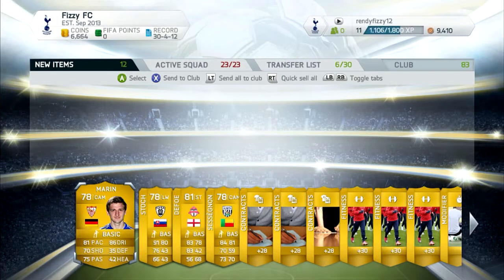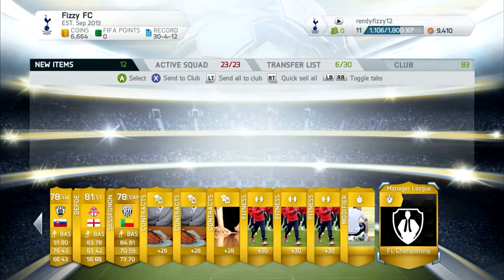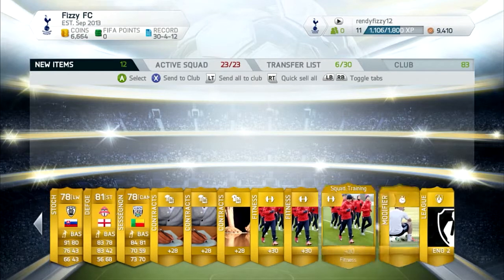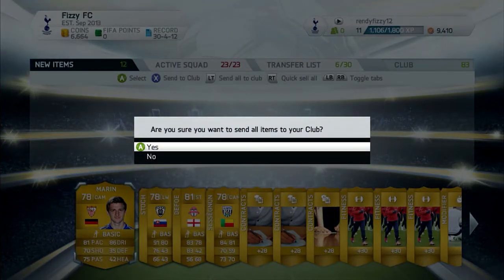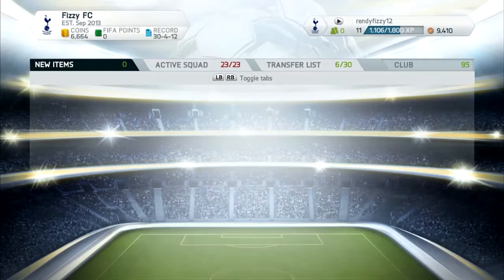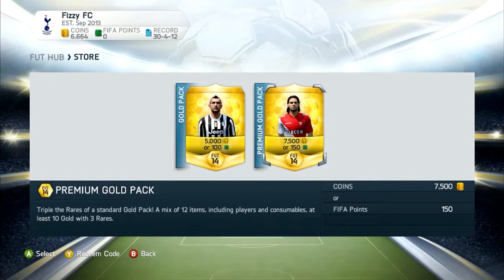FIFA 14 Ultimate Team Open Rare Gold Pack #1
Hello guys, I got 2 rare gold packs from FIFA.. And this time I want to open the packs.. But in this video, I just open 1 pack because I've open the one before..